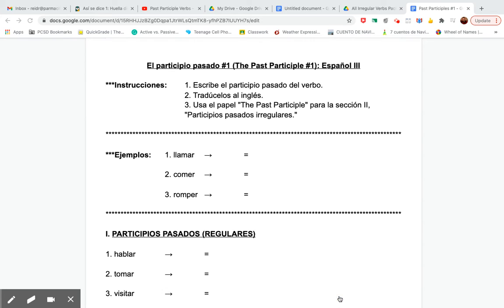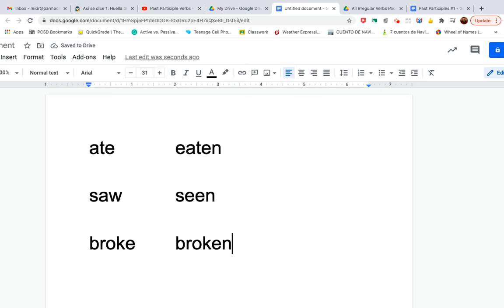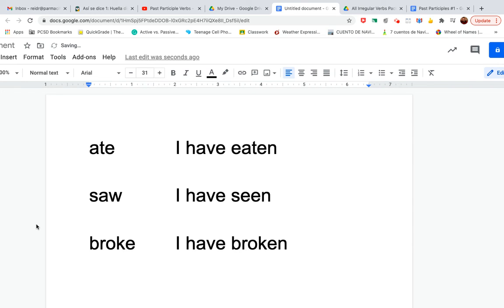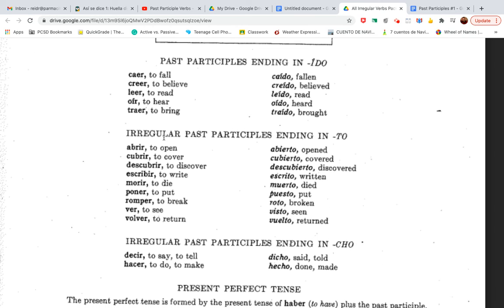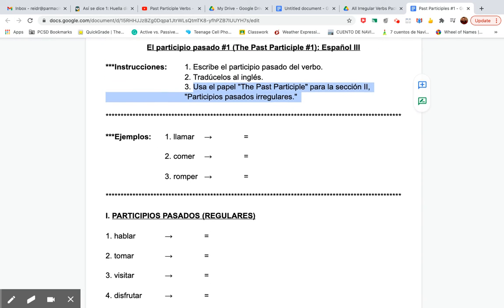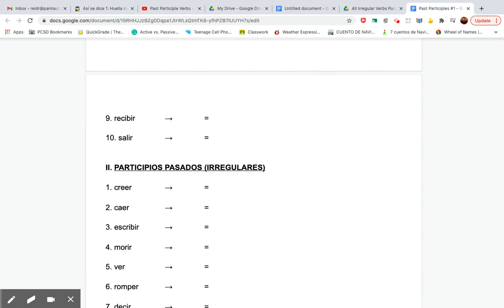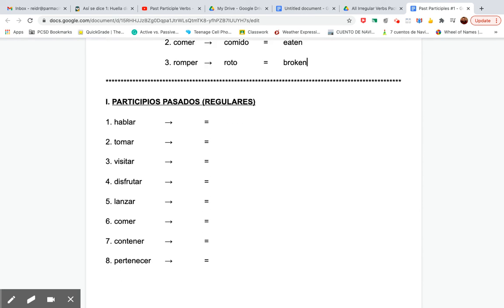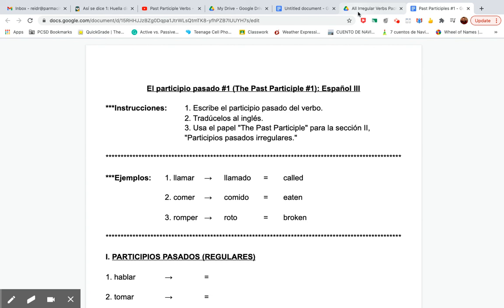Span 3 Past Participles #1